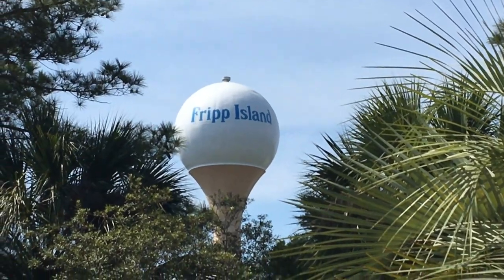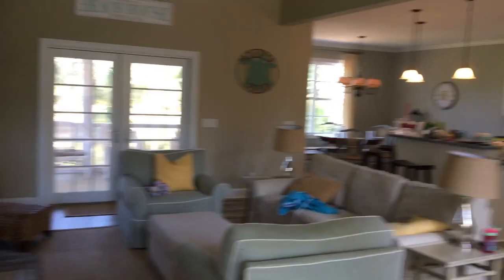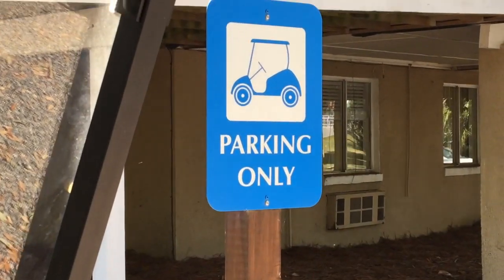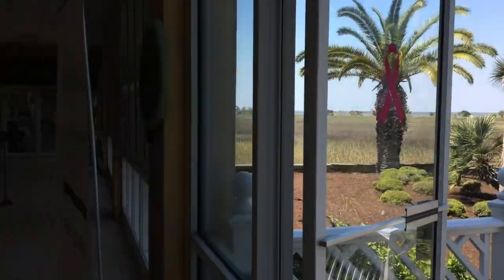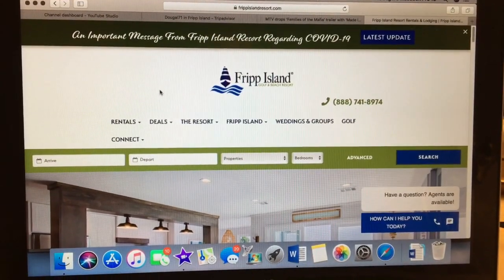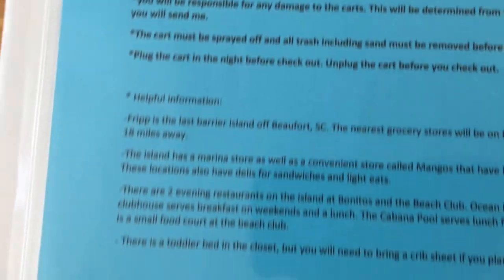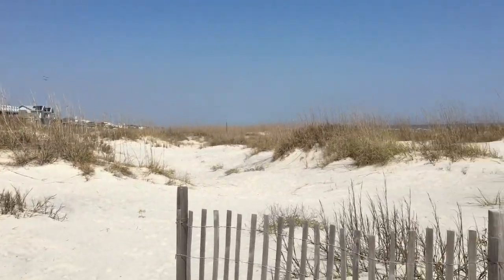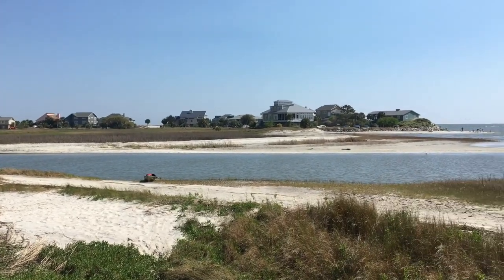FRIPP ISLAND GOLF & BEACH RESORT – FRIPP ISLAND SC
Resort Review of FRIPP ISLAND GOLF & BEACH RESORT – FRIPP ISLAND SC